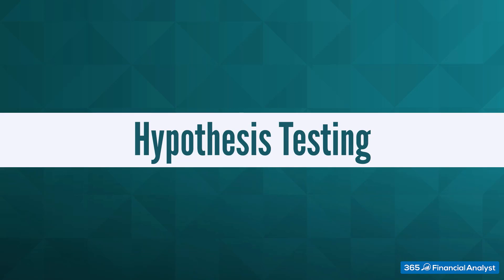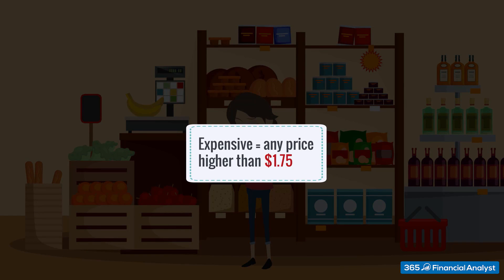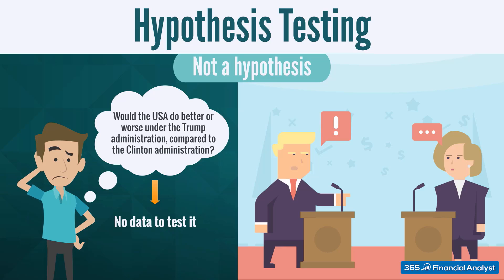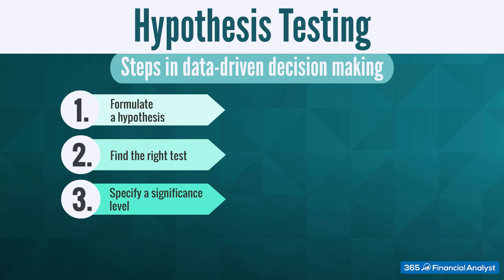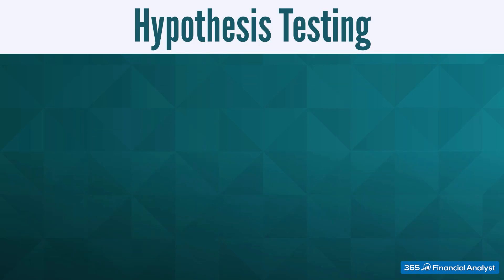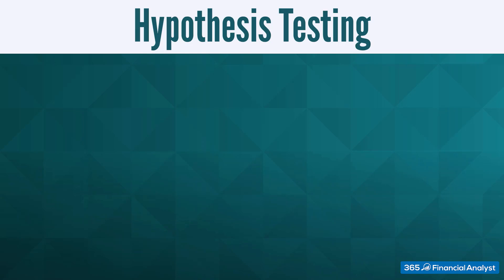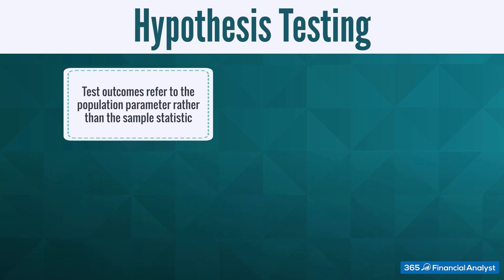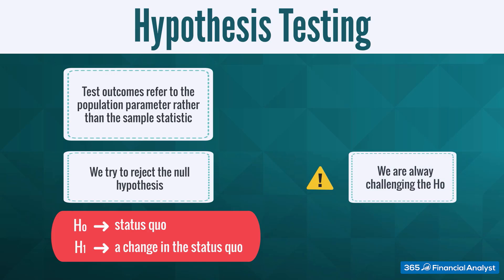What Is Hypothesis Testing?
In this video we will deal with hypothesis testing. Let's start by explaining what a hypothesis is. Though there are many ways to define it, the most intuitive is the following: "A hypothesis is an idea that can be tested". This is not the formal definition of the term, however, it explains the point very well.